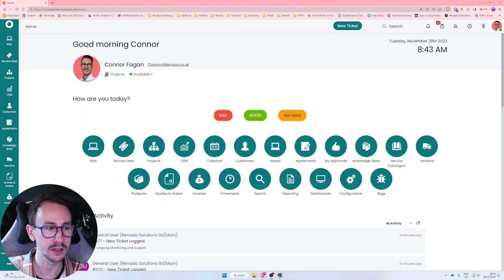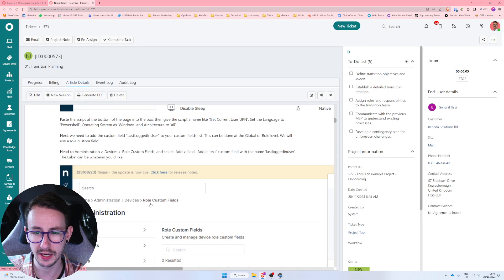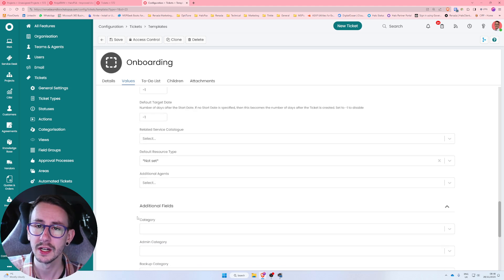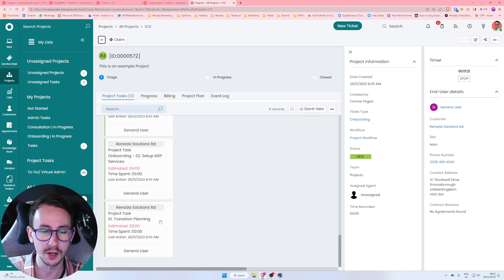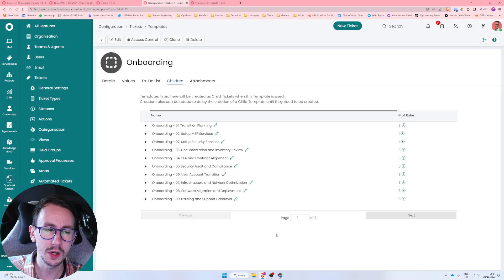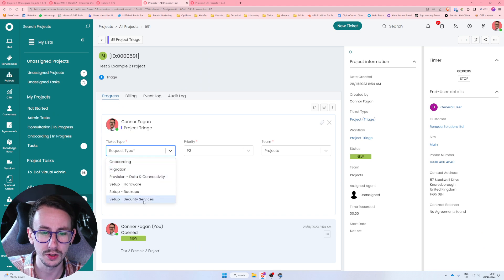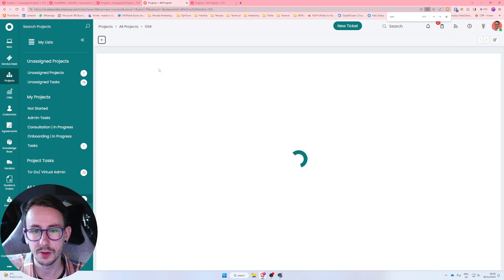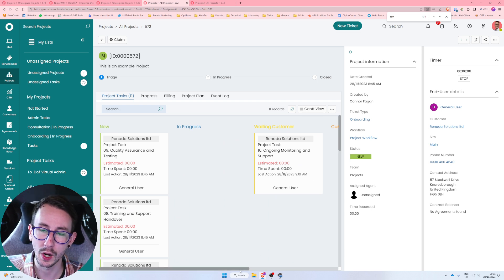HaloPSA | Ticket/Project Templates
In this video we demonstrate how you can use Ticket/Project Templates inside HaloPSA